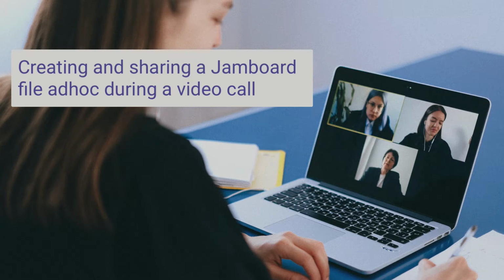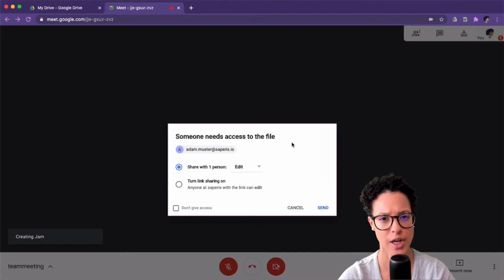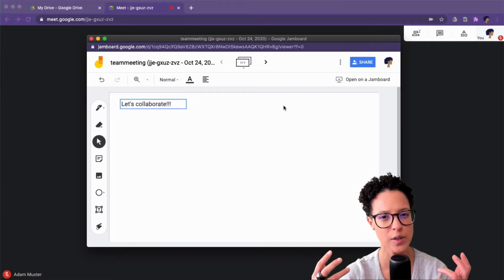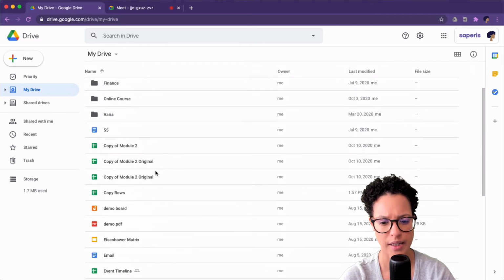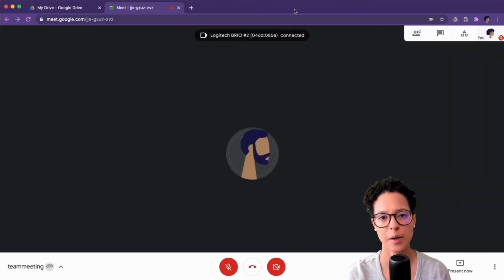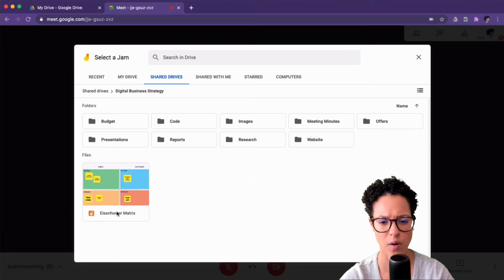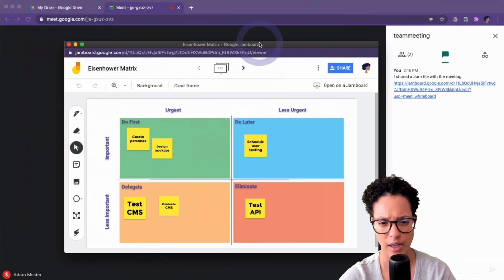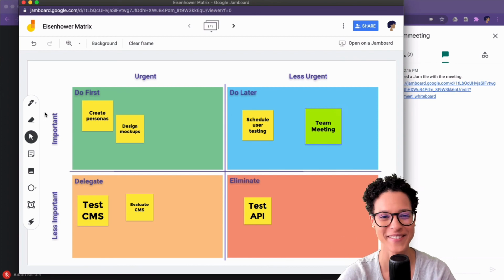How to use Google Jamboard with Google Meet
As of fall 2020 Google Jamboard can be used natively with Google Meet!

There are two different ways to use Google Jamboard with Google Meet and in this video I'll demonstrate them.

0:00 How to use Google Jamboard with Google Meet
0:38 Creating and sharing a Jamboard file adhoc during a video call
4:18 Preparing a Jamboard in advance and then integrating it in a video call

Sign up to our YouTube channel for more Google Workspace, Gmail, Google Docs, Google Drive, etc. videos